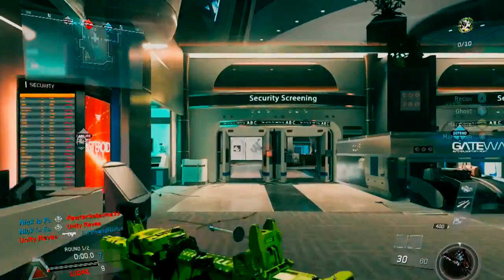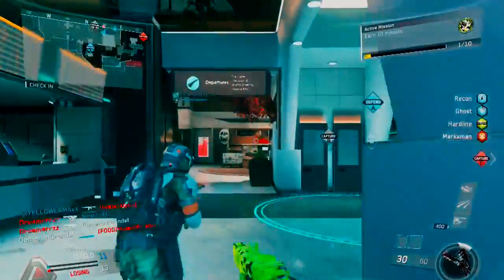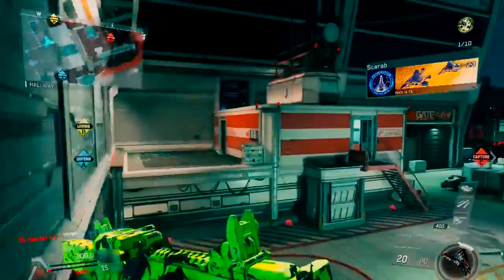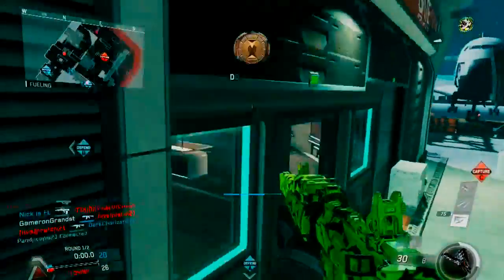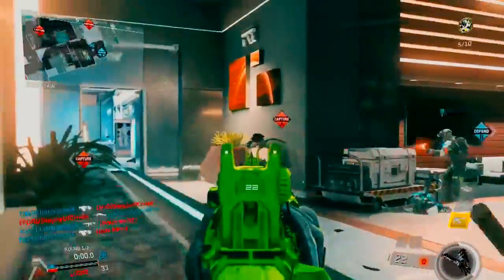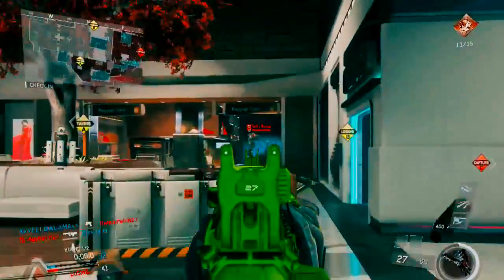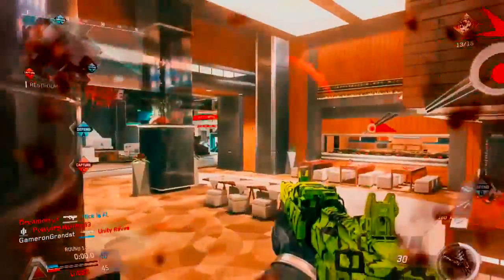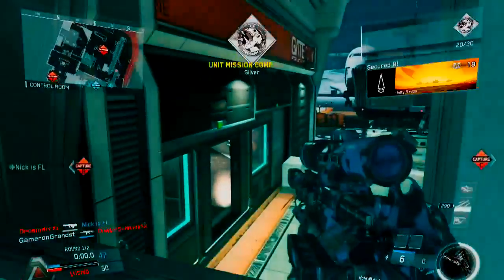WHY THE NV4 IS A TOP TIER WEAPON! (IW TIPS!)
Just a quick video showing you why the NV4 is maybe the "Best gun in Infinite Warfare!"